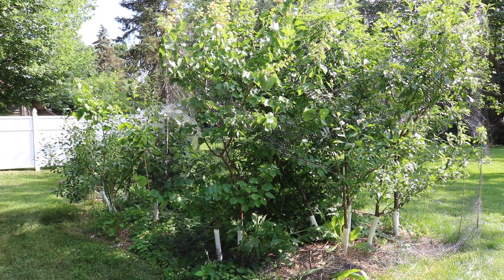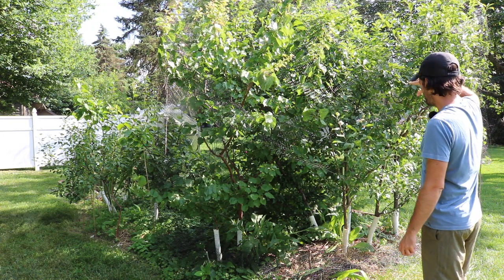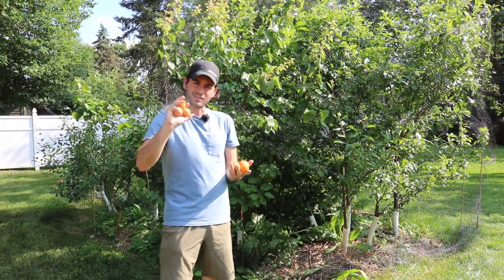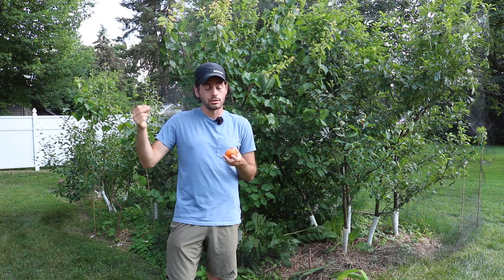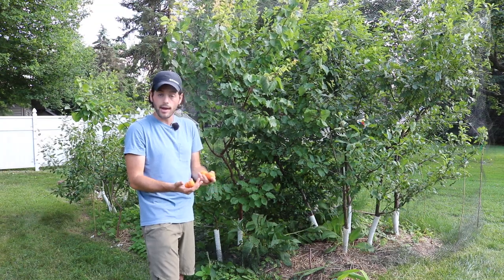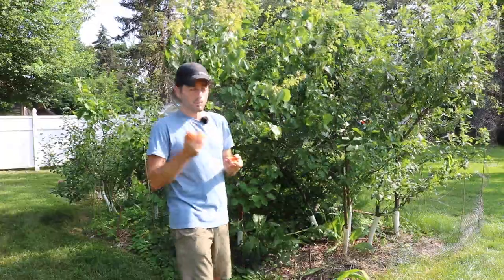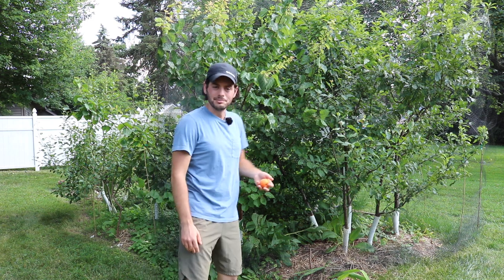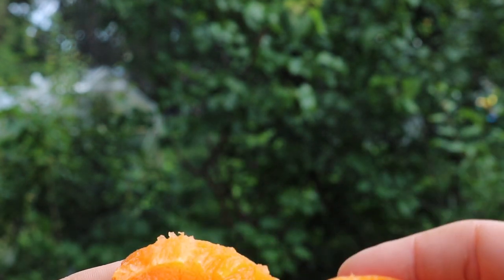Tomcot Apricots are Ripe - Are they Better than the Grocery Store?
The Early Blush variety of apricot is superb. You can find it at Adams County Nursery
Tomcot is the variety tasted in the video.

Our Shop!